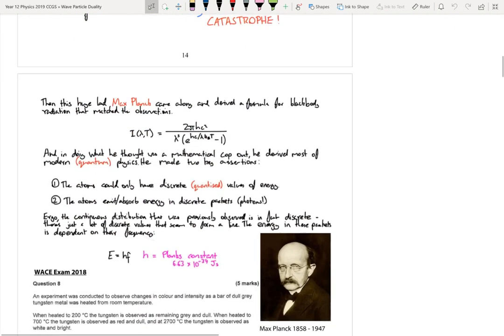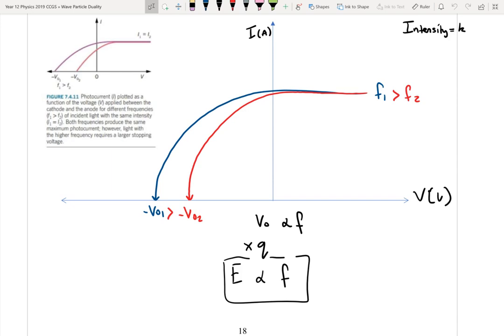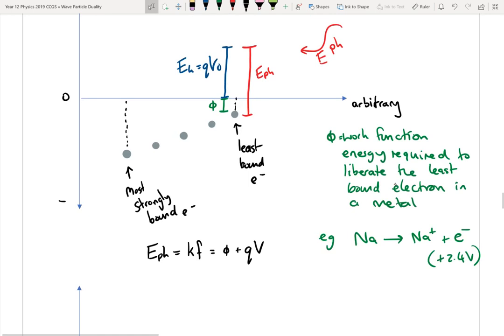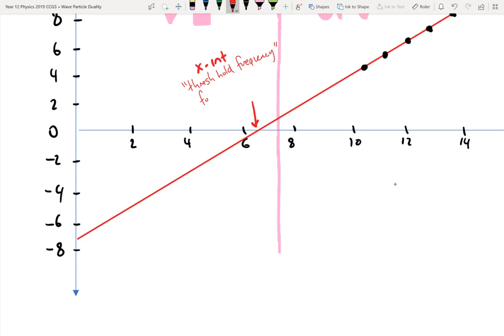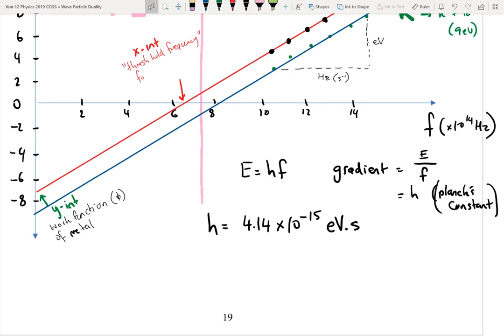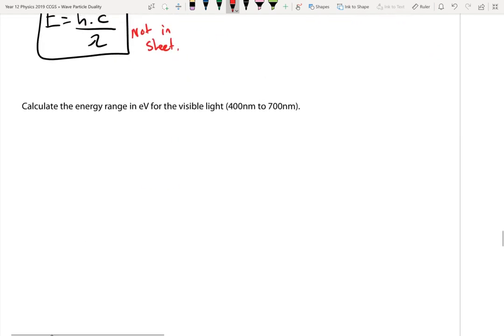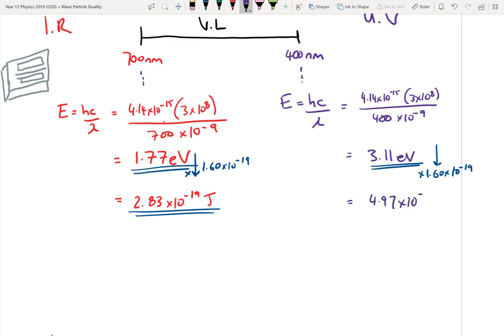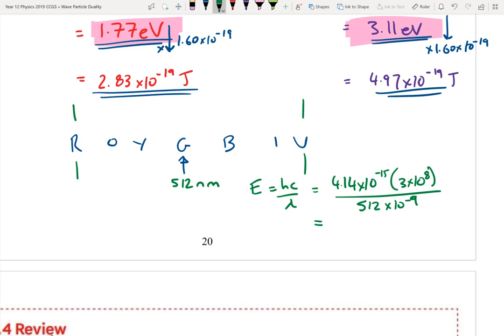Year 12 Physics Wave and Particle Lesson 5